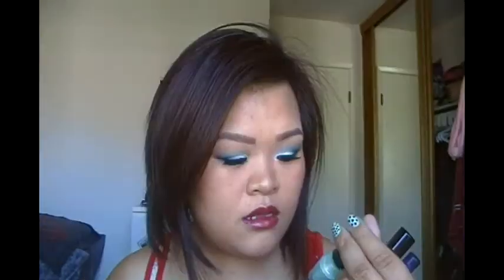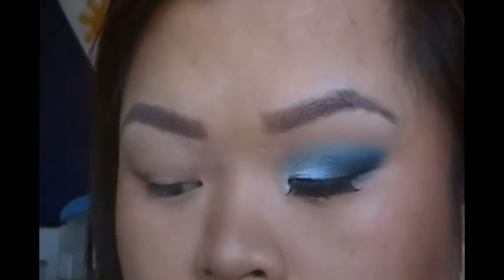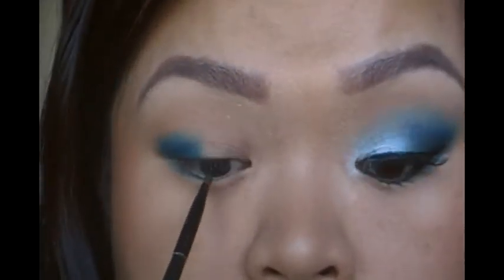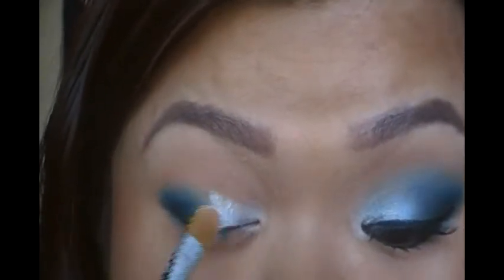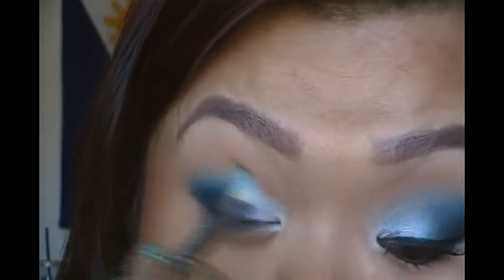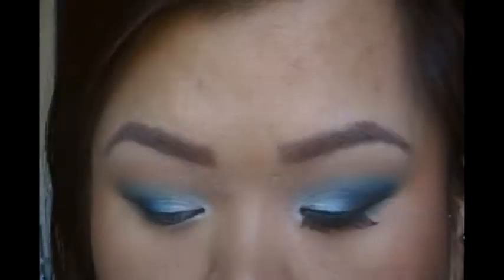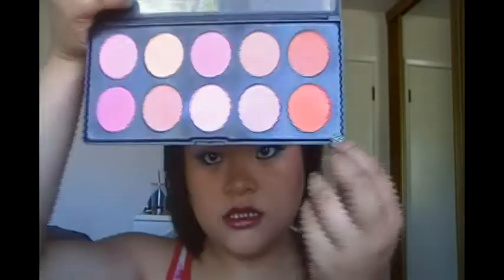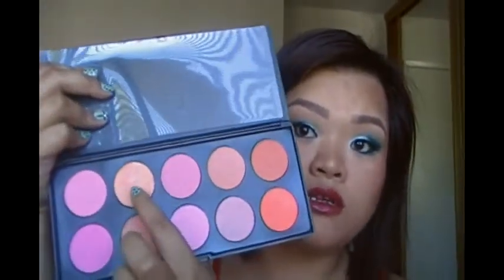TUTORIAL: New York Yankees - Baseball Theme ❣ Makeup By MP ❣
Continuing on with my baseball themed tutorials, I have another tutorial for you. This is for the New York Yankees, but it can work for any other teams that have blue and white. As I stated in the video, it can work with another lip color if you choose.

Sign up for YourPerfectBeauty.com. It's not just a beauty community, but more of a sorority/sisterhood, created by Daiserz89. You don't need to be a size 0-2, have blonde hair, or blue eyes to be YOUR OWN DEFINITION OF BEING PERFECTLY BEAUTIFUL.

Get a FREE high end mascara sample when you order from Lash Card!

My Links
Vlog Channel:

MP Silverio
1145 2nd Street, Suite